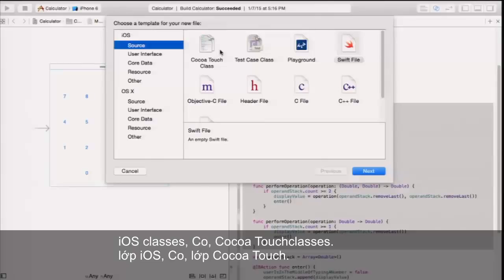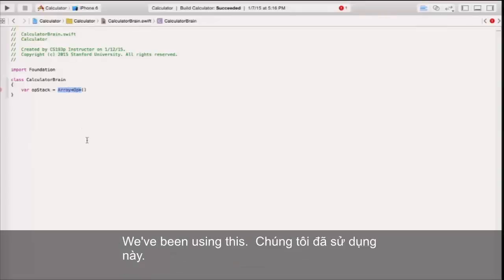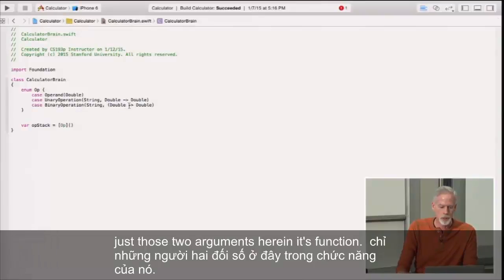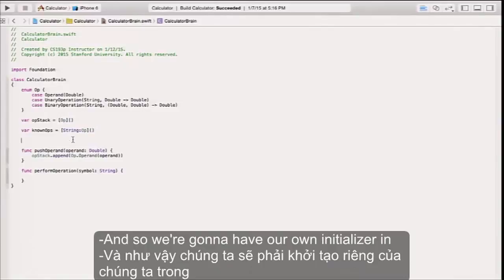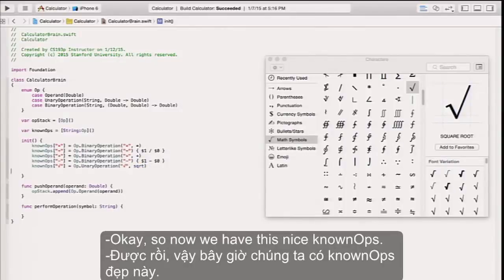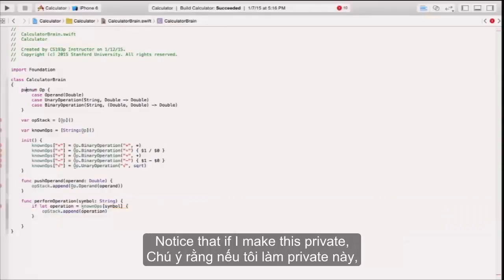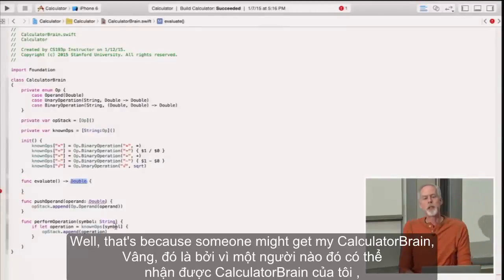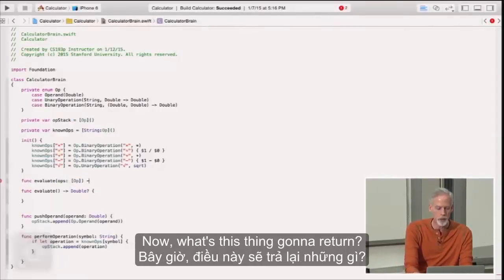Song ngữ : nhóm 8